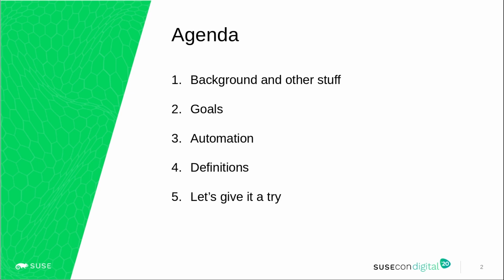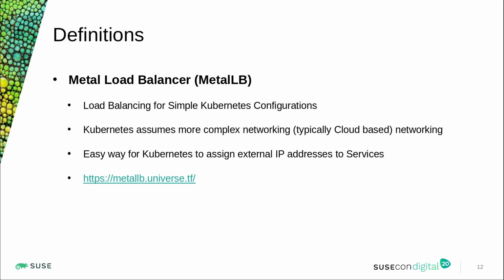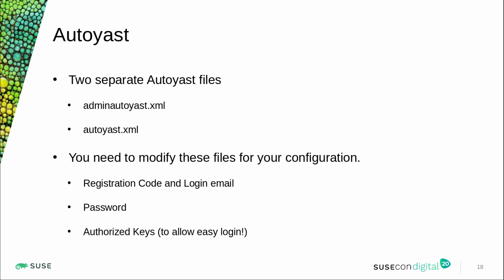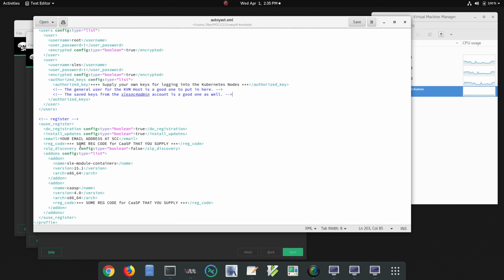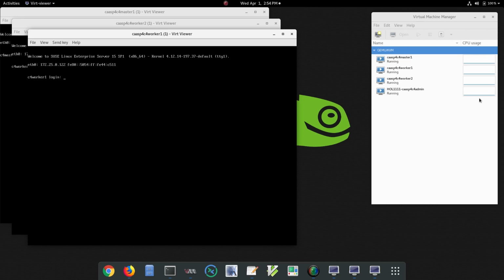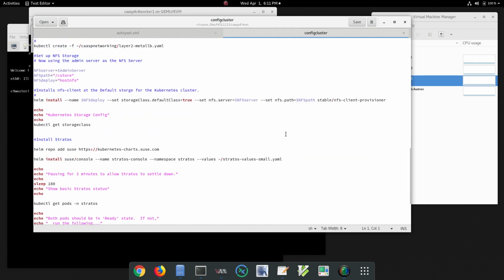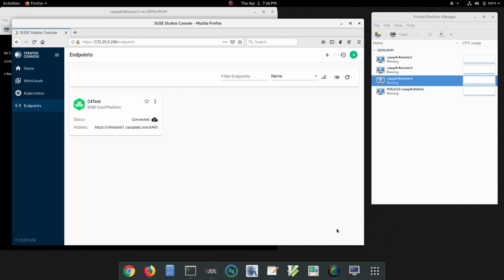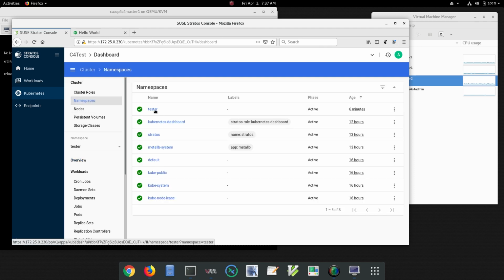HOL-1111: Introduction AND step-by-step instructions for an automated SUSE CaaS Platform install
Want to install a container runtime environment operated with Kubernetes? In this session we will install the SUSE Container-as-a-Service Platform using automated techniques (which will be explained fully). We will also install applications on the K8's platform to explore how applications are installed and operated in the Kubernetes Cluster, including Kubernetes Dasboard, SQL, and the web based Stratos UI. Lastly, we will take a look at the CLI commands to operate the Kubernetes cluster.